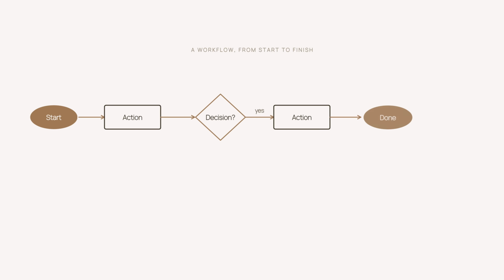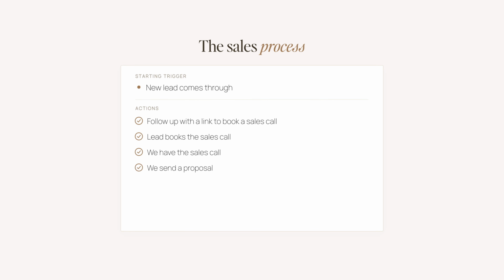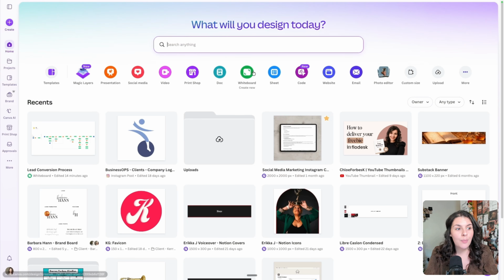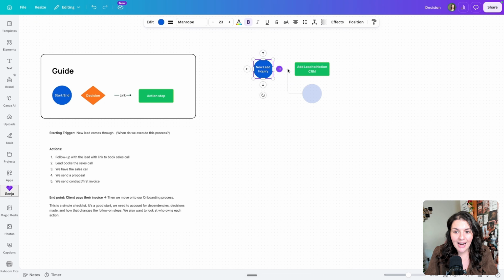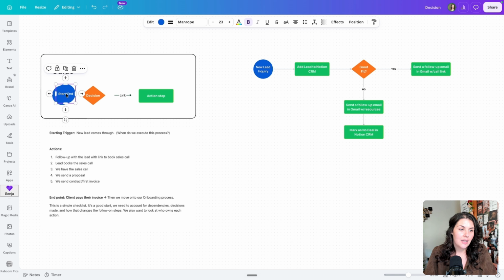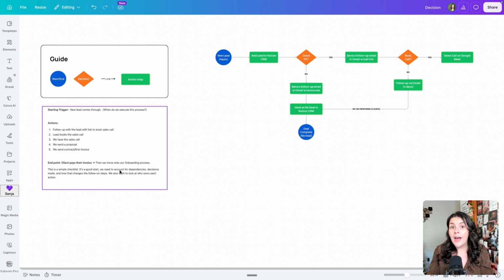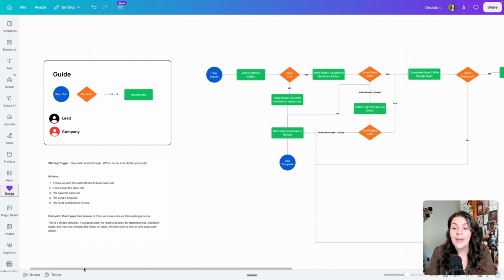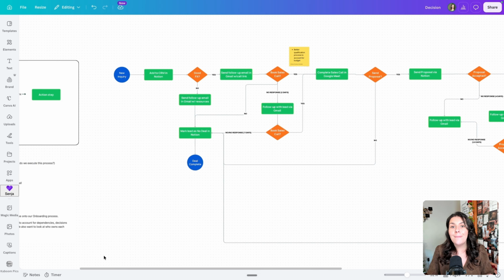The Business Process Map That Saves Me Hours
In this video I break down what a business process map actually is, then map my full sales process live in Canva, from new lead enquiry through to deal complete.

We cover how to handle decisions and dependencies, how to mark who is responsible at each step (including your lead), and how to use sticky notes to find the friction points that are quietly costing you time and money.

Much love,
Chloë

── RESOURCES MENTIONED
*Canva Whiteboard*